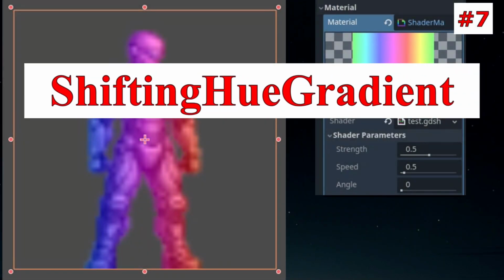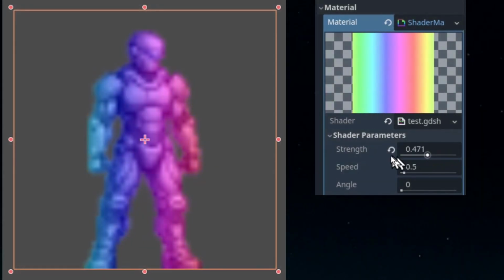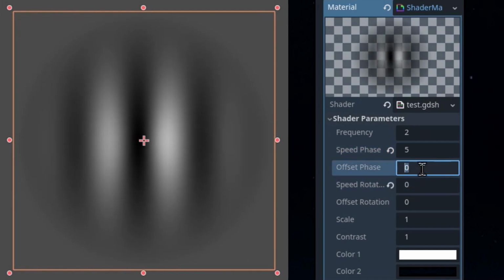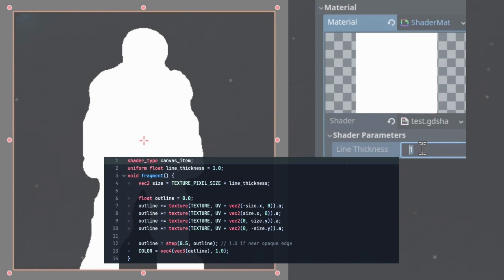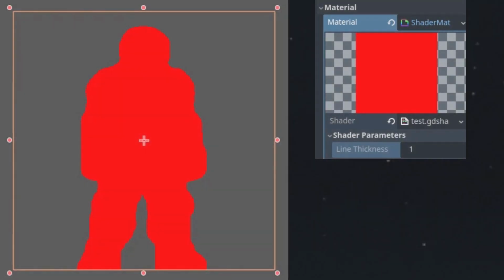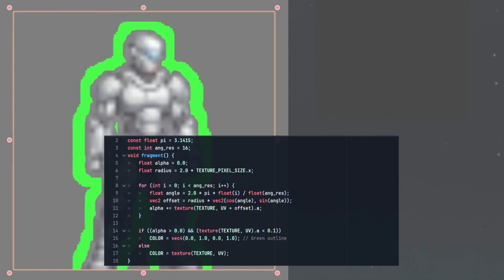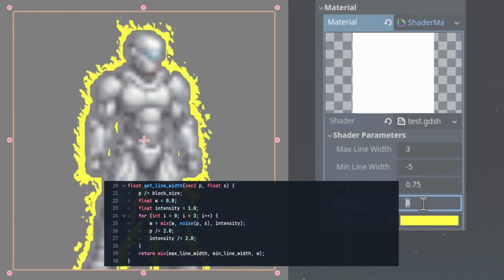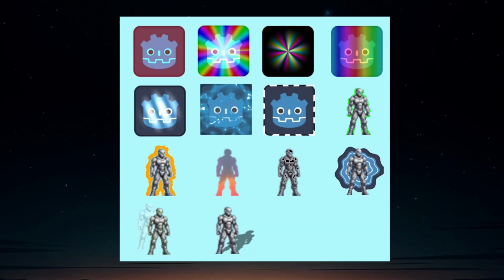2D Practice Shaders in Godot: Four New Effects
Godot 2D Practice Shaders Series - Episode 3

In this episode we learn four more practice shaders, building on the ideas from the first two videos.

We’ll explore:
-Color bands to paint a seamless shifting rainbow
-Texture mixing with interpolation for strength-based texture blending
-Rotating and blurring waves to create swirling marbles
-Polar sampling for edge detection and animated outlines
-Procedural noise to give borders a lively flicker or fiery glitch

SHADER 7 ShiftingHueGradient — add a rainbow that drifts across any sprite
 CC0 License

SHADER 8 WaveRotateBlur — replace the texture with configurable swirling waves
 CC0 License

SHADER 9 AnimatedBorder2 — draw a rotating outline around the pixels of a texture
 CC0 License

SHADER 10 FlickerBorder — generate a noisy, flickering border for magical effects
 CC0 License

The code shown is simplified for learning, but the original versions live on godotshaders.com.

Timestamps
00:00 Intro
01:01 SHADER 7 ShiftingHueGradient
03:42 SHADER 8 WaveRotateBlur
06:36 SHADER 9 AnimatedBorder2
11:59 SHADER 10 FlickerBorder
17:33 Recap

Happy shading!